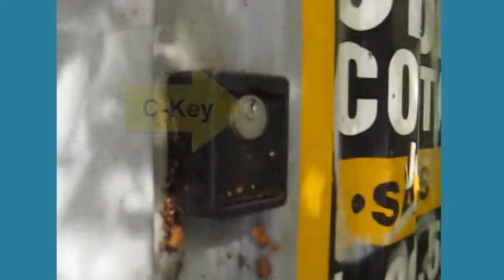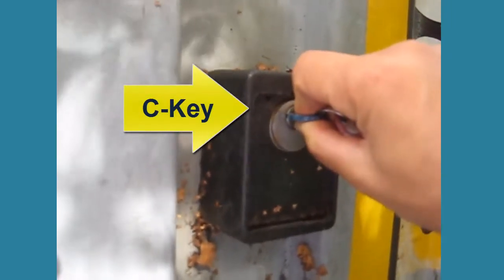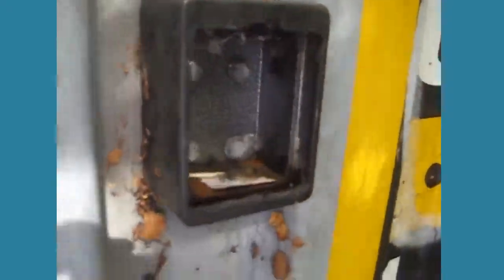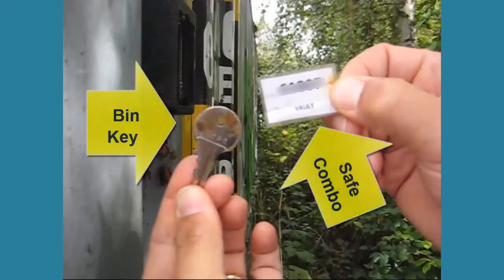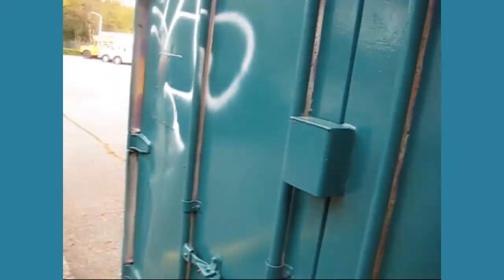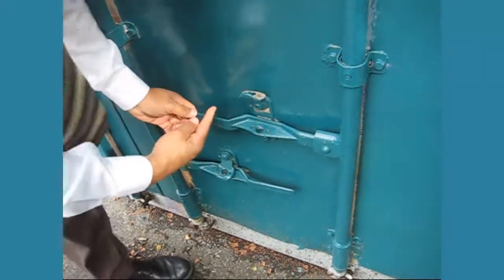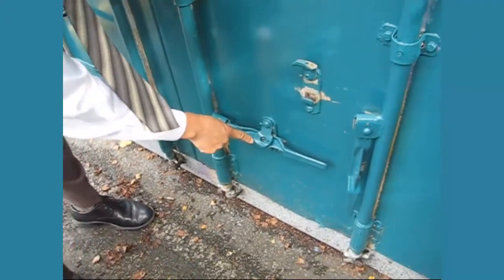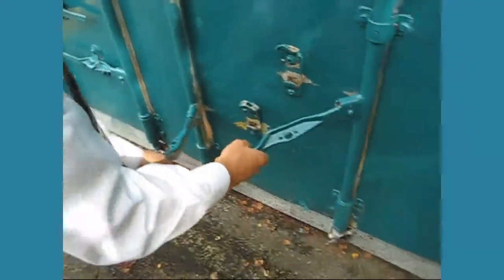EQ Bin Access WPGA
Instruction on accessing EQ supply bin.